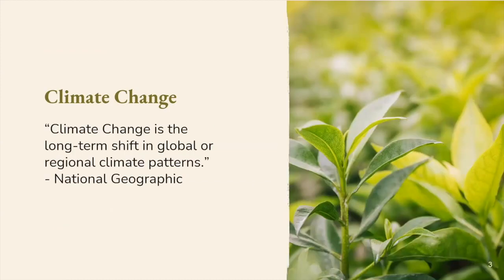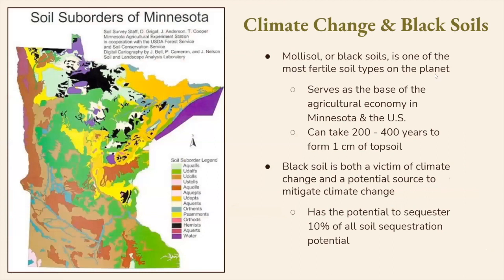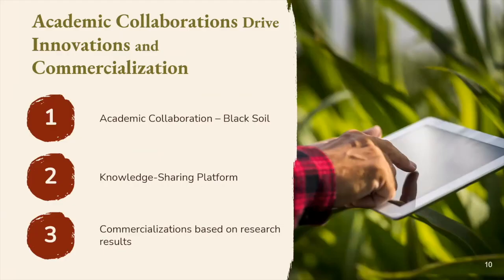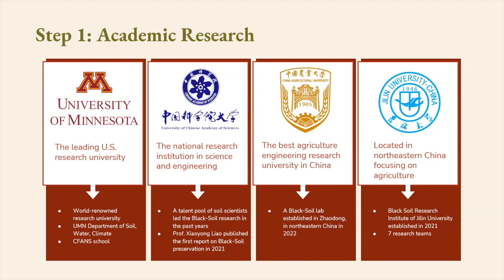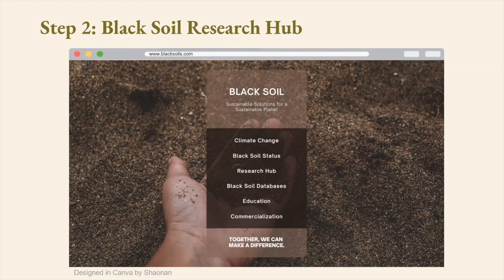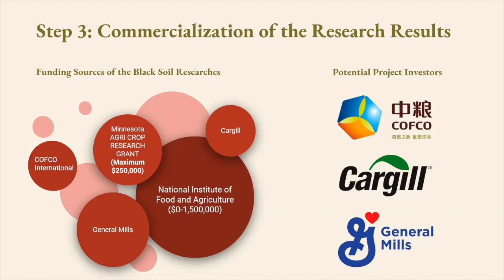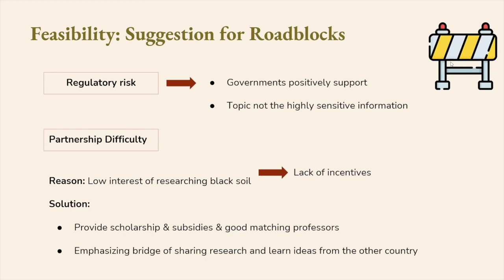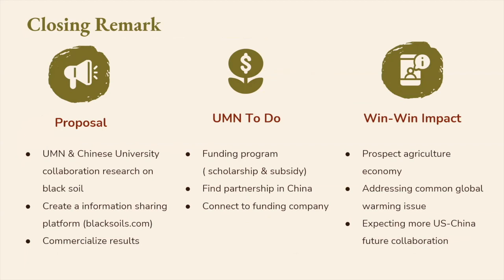China Bridge Challenge 2023 - Climate Change: Black Soil Erosion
A student team's proposal to address black soil erosion as part of the 2023 China Bridge Challenge case competition.